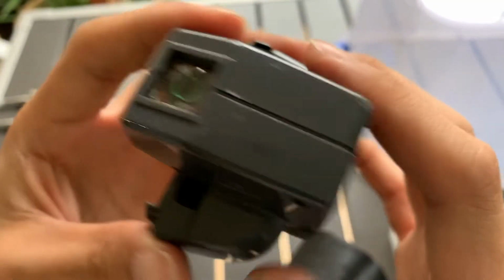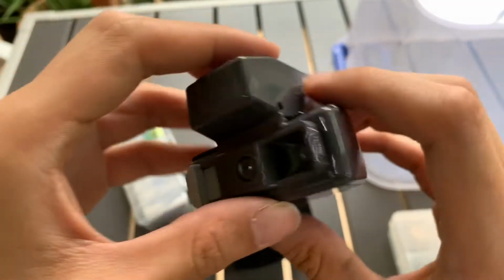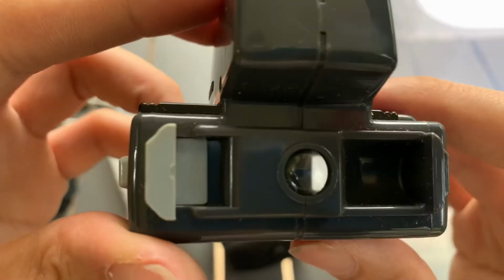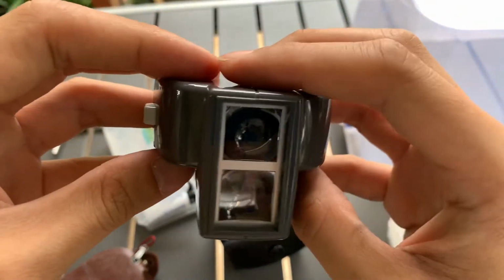GOSSEN VIEWFINDER ATTACHMENT Demo